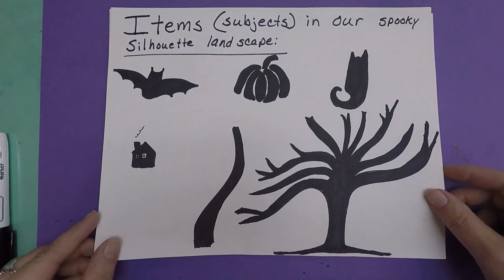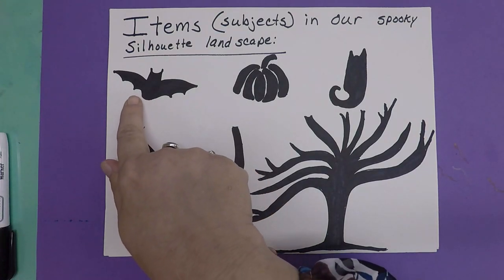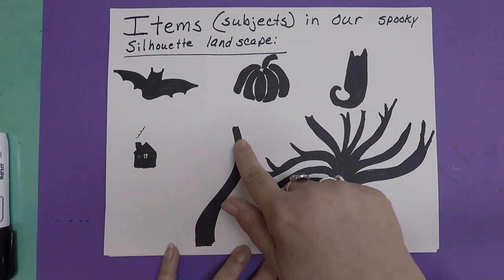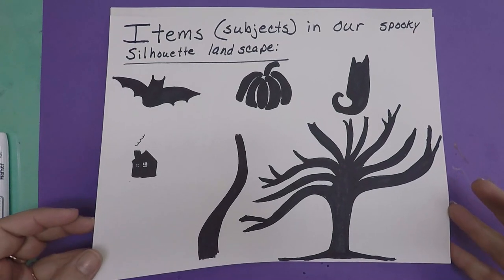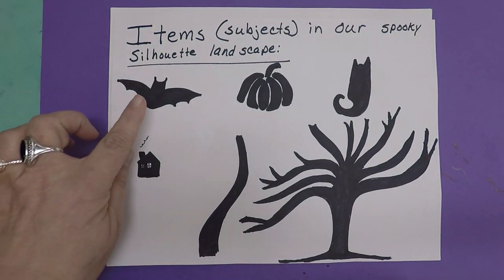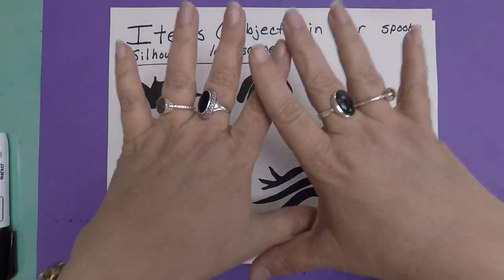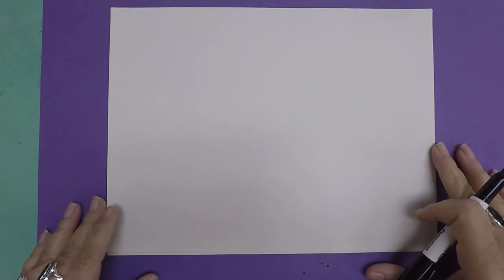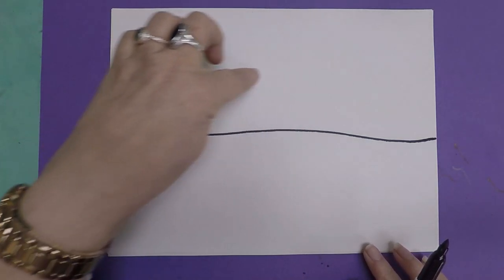Lesson 11 K 4th Spooky Silhouettes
Using line, color, and perspective to draw a silhouette landscape with a spooky feel. Paper, pencil, marker, and crayons or color pencils are needed for this.